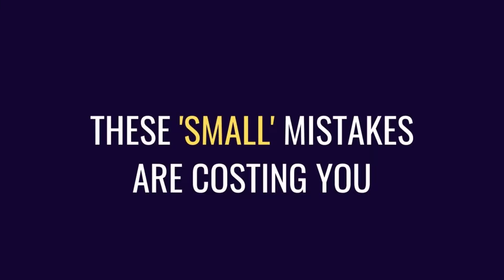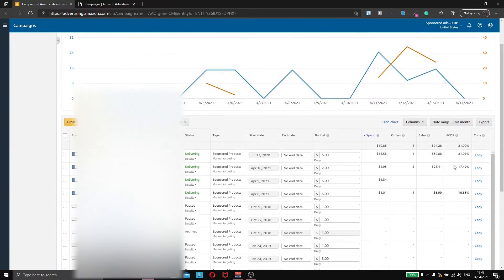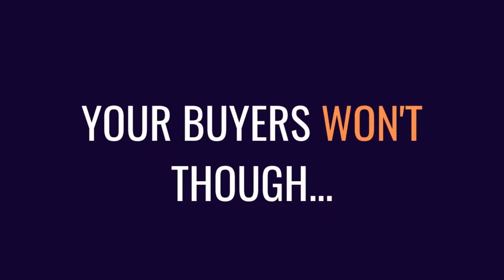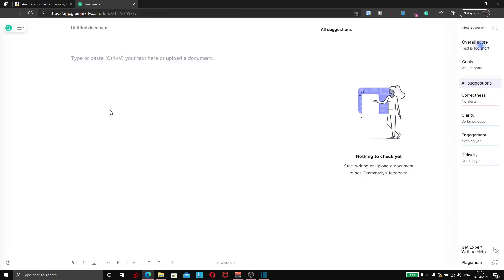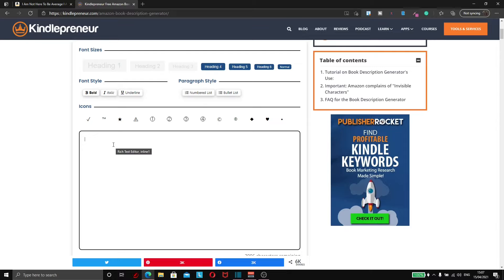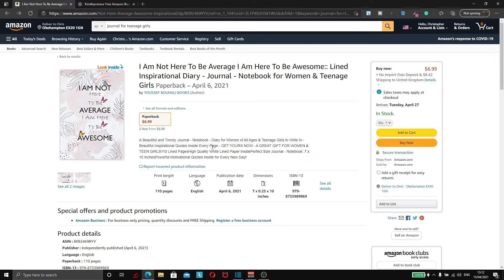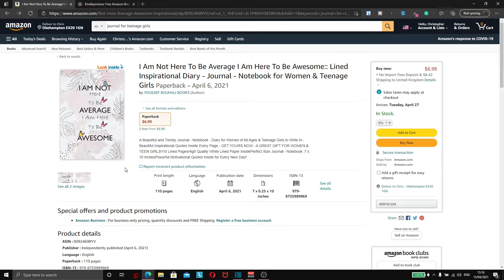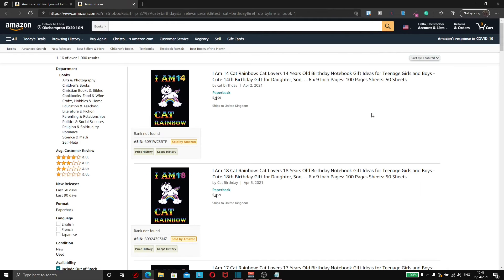These Small Amazon KDP Mistakes Are BIG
These little Amazon KDP mistakes could be costing you badly.

Stay in touch, add me on Facebook. Just search 'chris raydog' on FB.

(If you see the course for £49.99, don't buy it and either wait for it to go on sale or see if it's on sale when you sign up as a new user)

In this video I take a look at how some KDP low content mistakes that you could be making with your publishing efforts. These mistakes may seem obvious when pointed out, but you'd be amazed at how many people publish on KDP and neglect this simple things. Don't let these errors stop you from making sales and money online - focus on your goal: to sell to HUMANS and not Amazon's algorithm! This applies for both low content/no content books and higher content books, too.